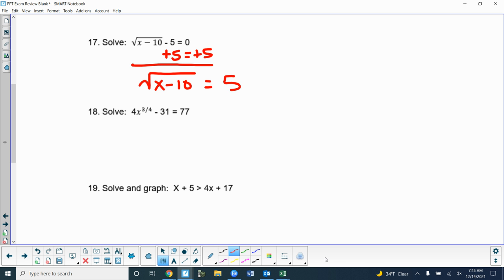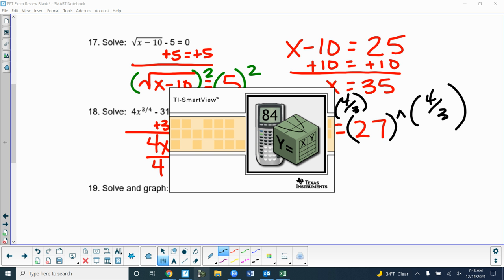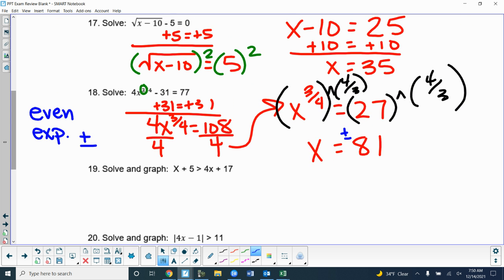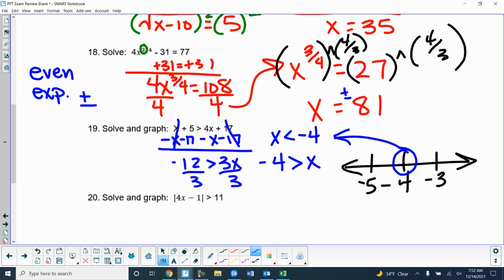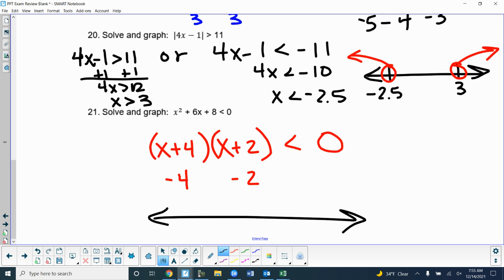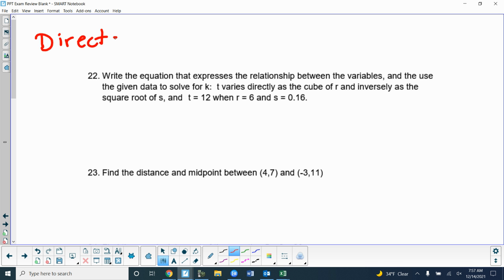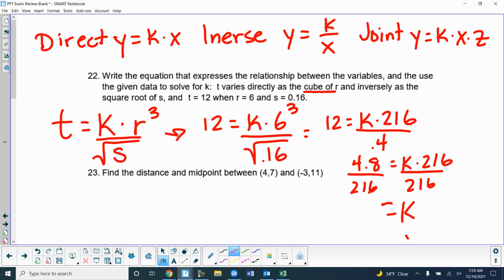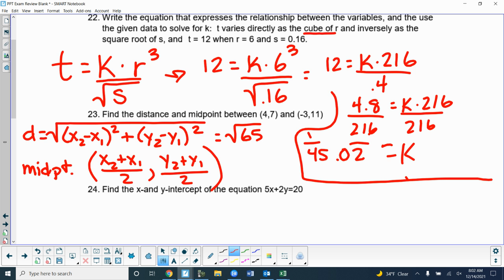CP Math, Exam Review #17-23 answers, 12/14/21